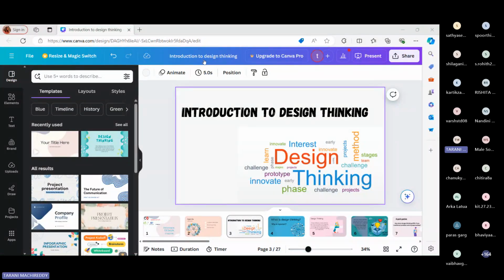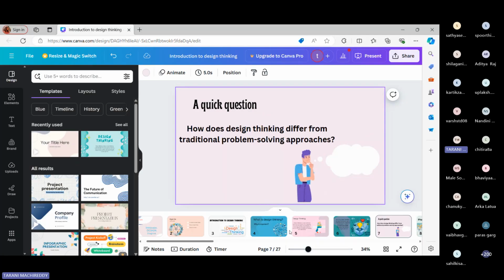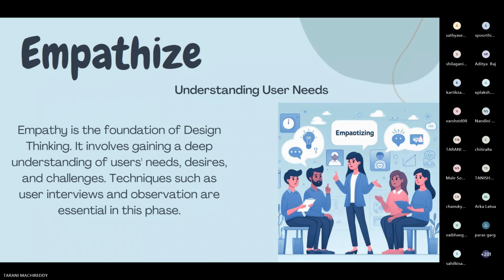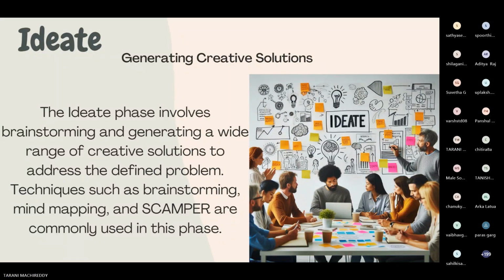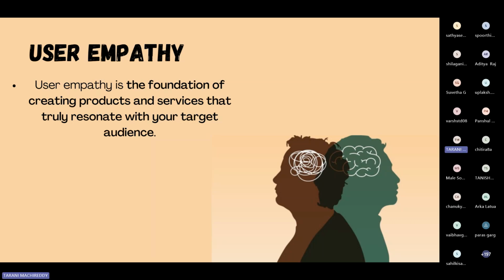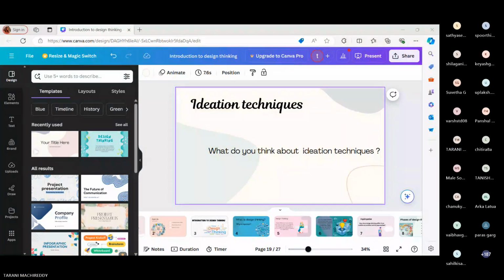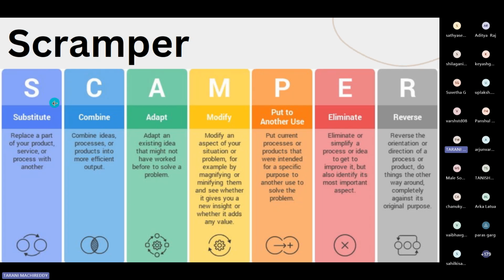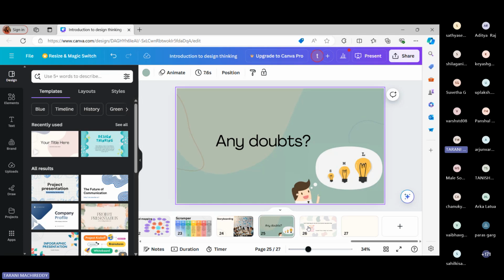Session 2 | Product Design Club | Summer School 2024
Intro to design thinking and ideation techniques